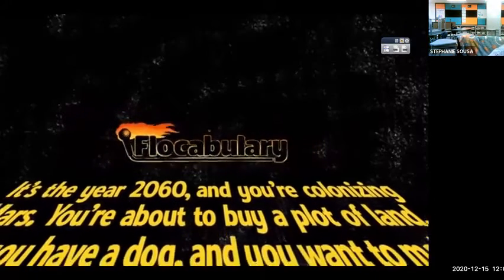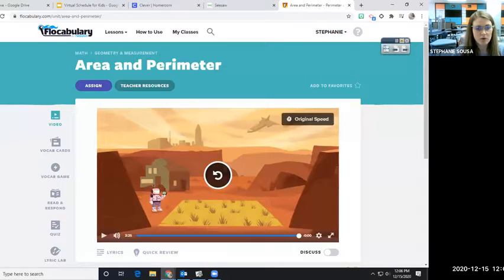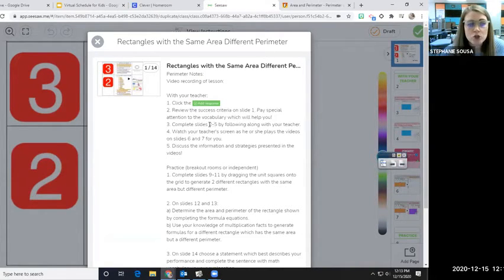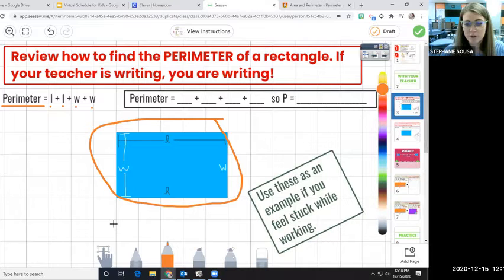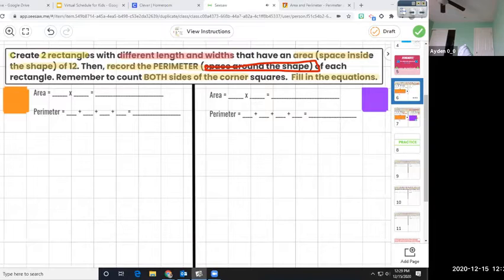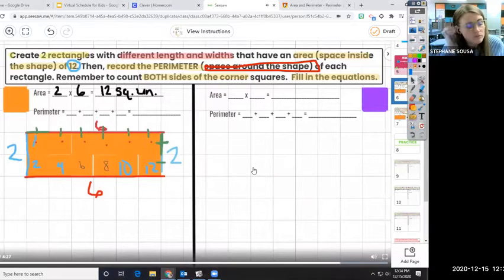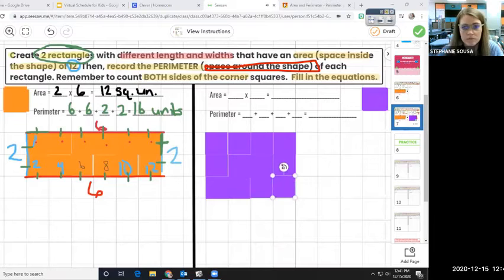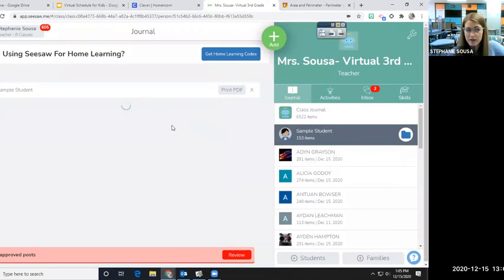12/15 12:00- Math: Same Area Different Perimeter